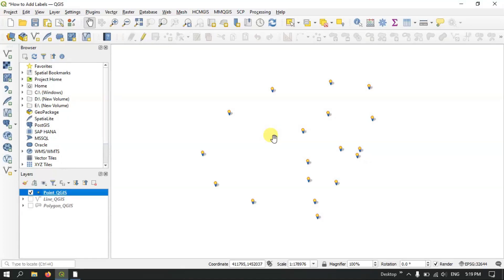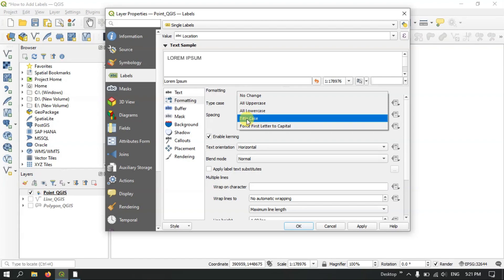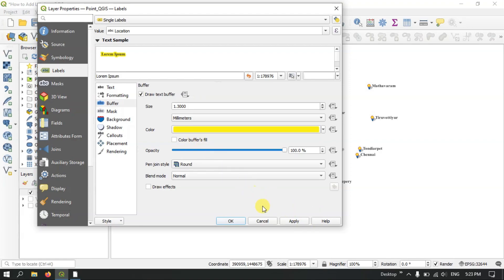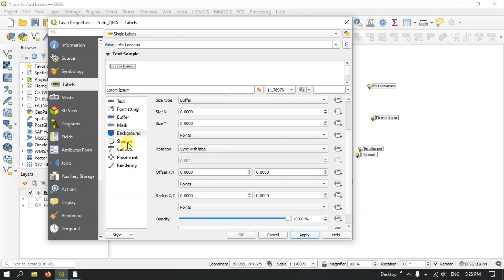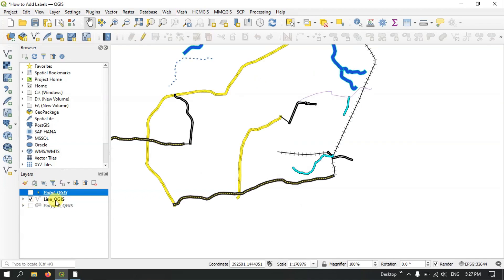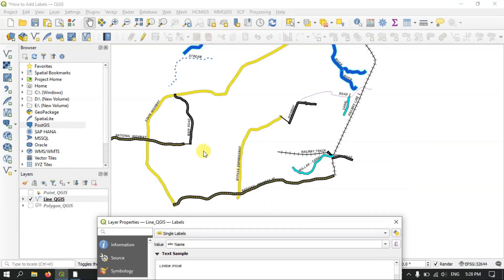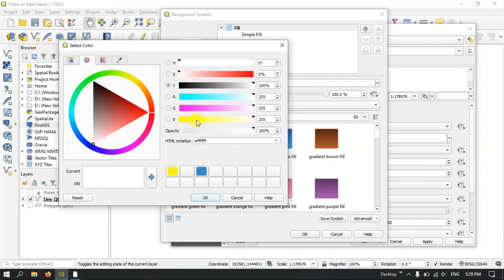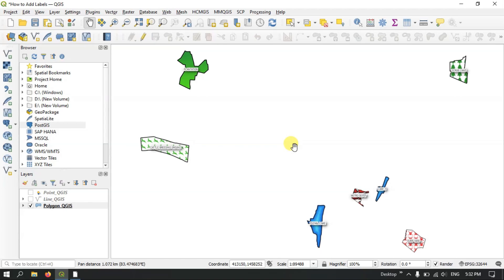QGIS Tutorials 30: Labeling in QGIS | Beginners | All about Labeling | QGIS 3.22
This is a special video tutorial series for absolute beginners in QGIS. In this video, you will learn how to label vector layers in QGIS. A Detailed Video on Labeling feature in QGIS.